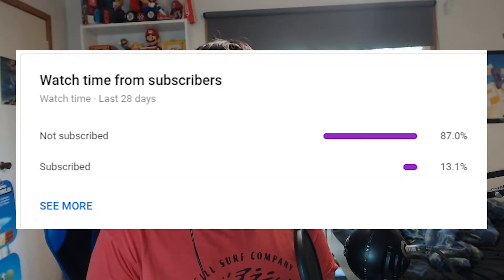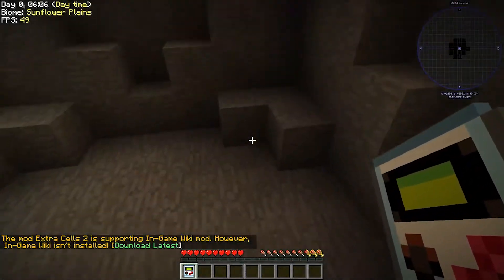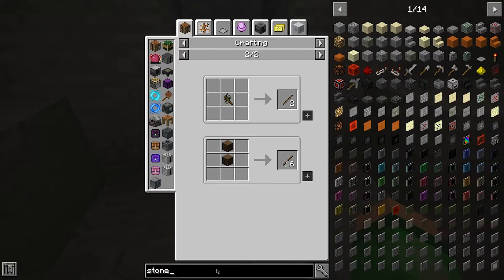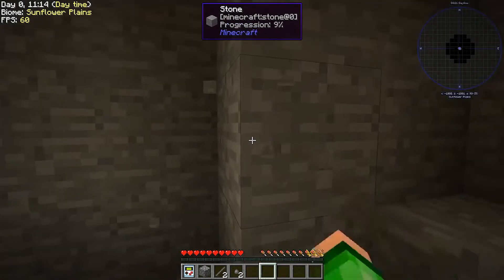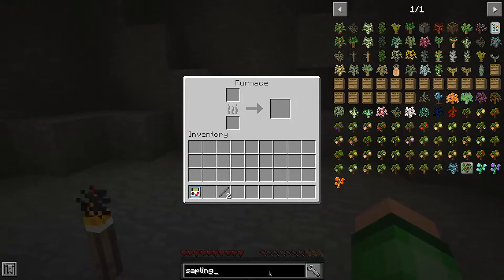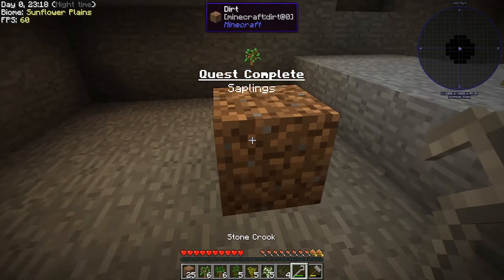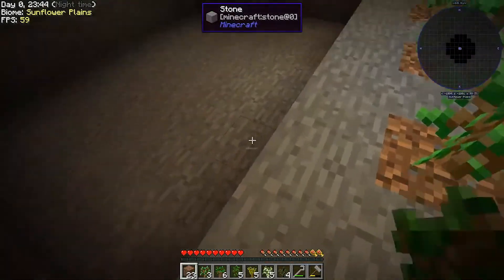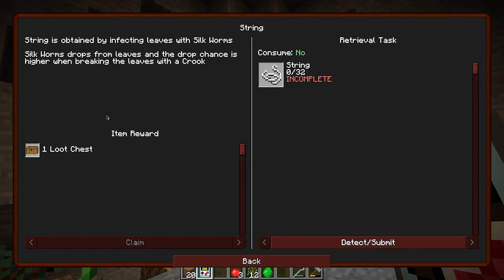MINECRAFT SKYBLOCK BUT IT'S ALL STONE!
MINECRAFT SKYBLOCK BUT IT'S ALL GONE! Minecraft Skyblock is a popular Minecraft Gamemode that takes place in the sky. This time, it is in a cave and it is all stone. Kinda like Sky Factory. This is similar to MINECRAFT BUT POKEMON, but not similar to QNAME #100 or REALSMASH3R AND THE FLYING MINECRAFT BOAT or THE WEIRDEST DISCORD CALL EVER. I LOVE MINECRAFT AND MINECRAFT SKYBLOCK AND STONE! I LOVE COBBLESTONE and everything inbetween. minecraft is created by philza minecraft